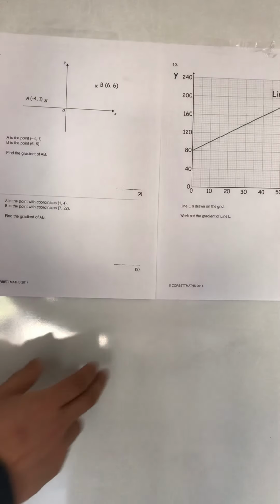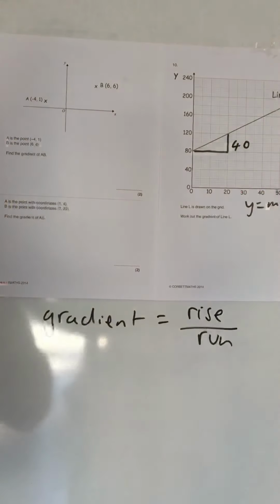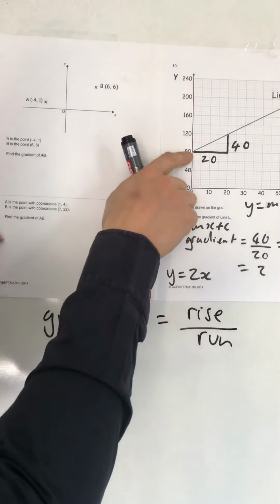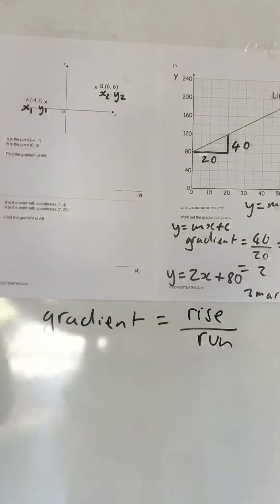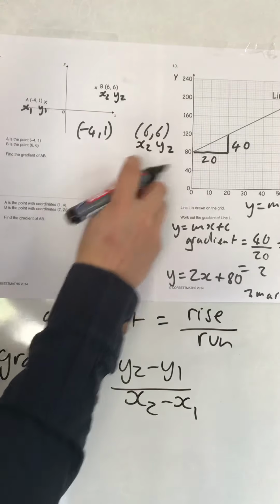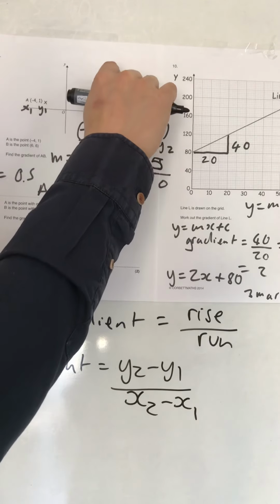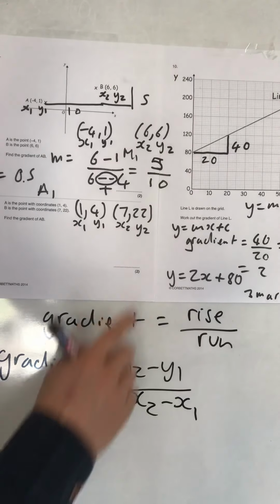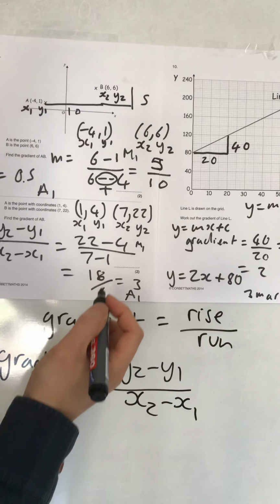Find the gradient from a graph and from two points examples.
I will create videos for any questions asked. You are the future girls.